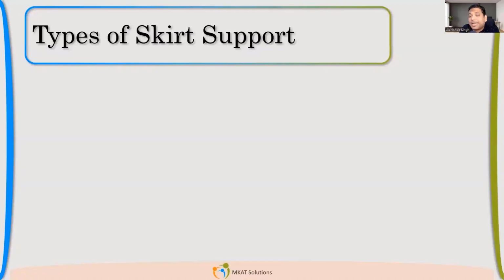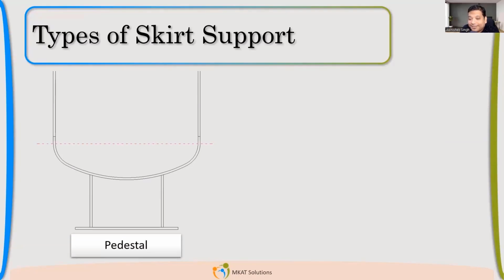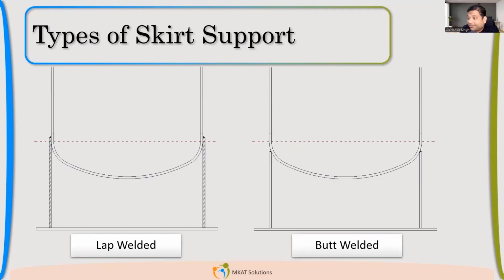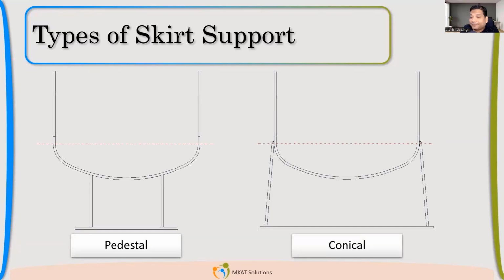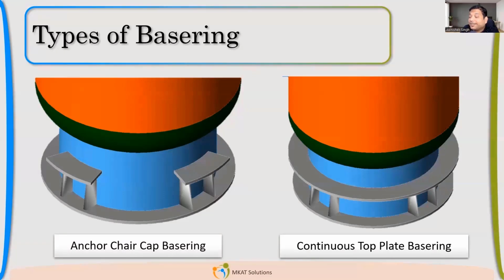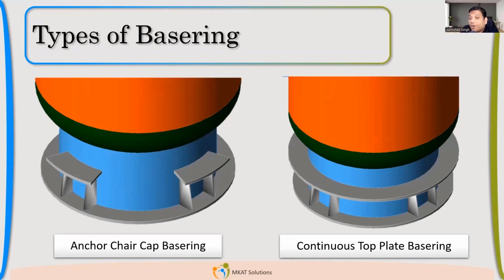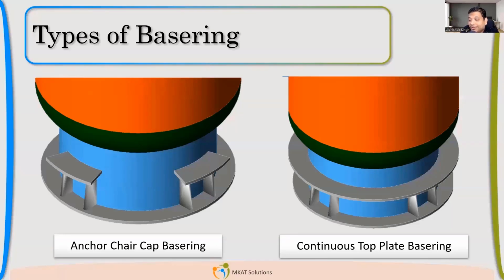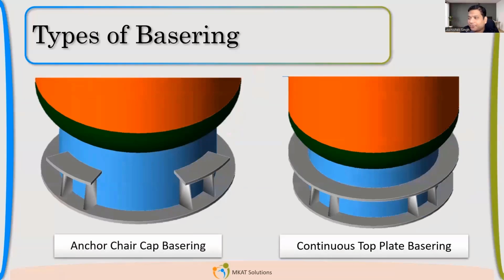TYPES AND SELECTION OF SKIRT AND BASE RING SUPPORT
We provide very in-depth training in very simplified manner on ASME SEC VIII Div 1 & Div 2, To Learn more about our training program sign up with the below link and kindly use code "YT10":

Contact on:
WhatsApp No

Scootoid elearning | ASME Section VIII, DIV-2 | Pressure Vessel Design |  Column Design | Storage tank Design(API 650) |